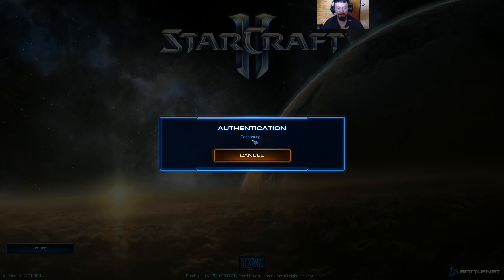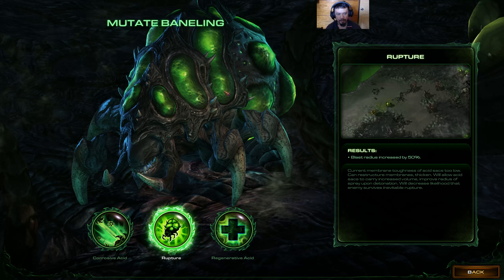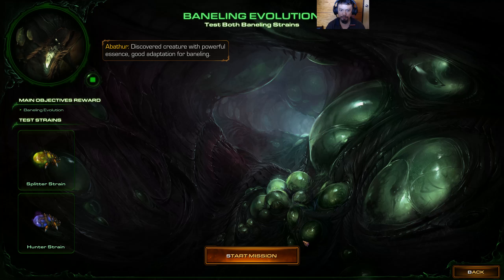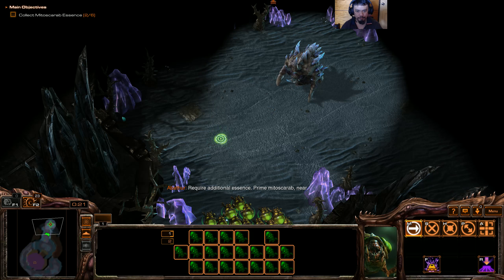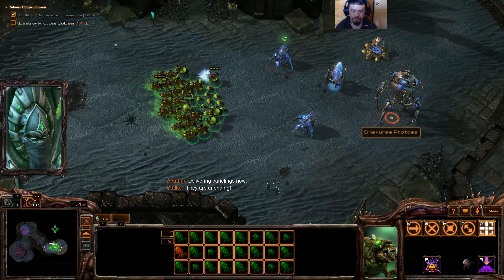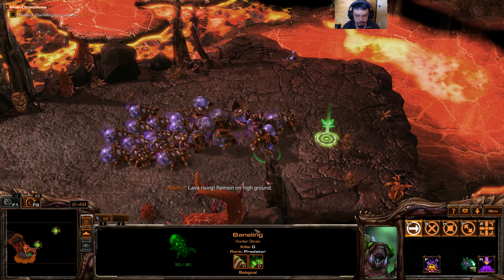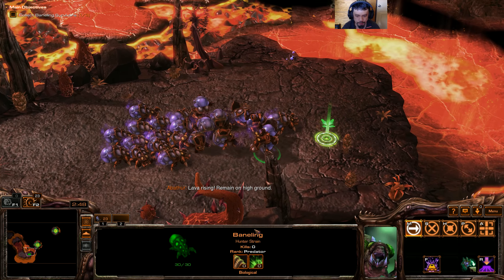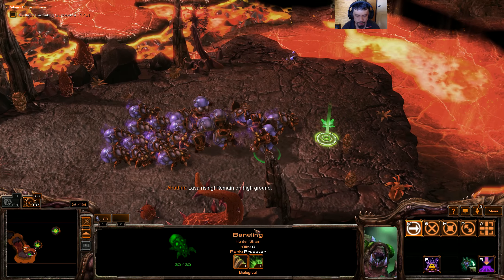[Let's Play] StarCraft 2: Heart of the Swarm Ep2M8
StarCraft II
Episode 2: Heart of the Swarm
Mission 8: Baneling Evolution